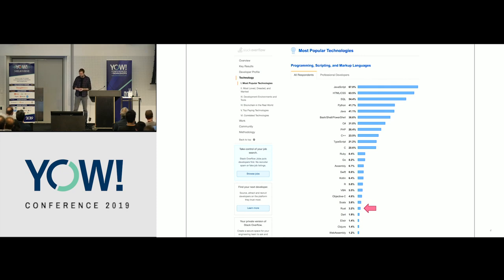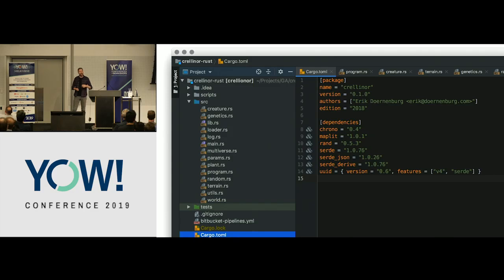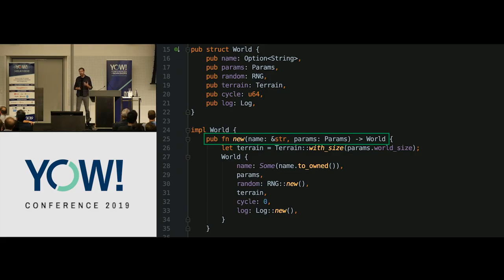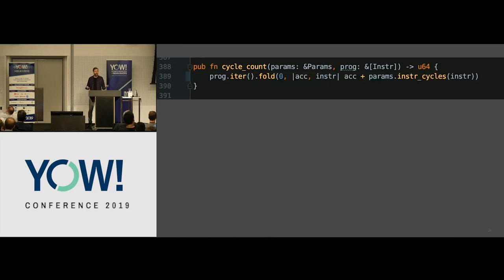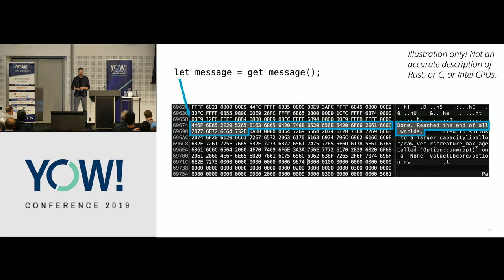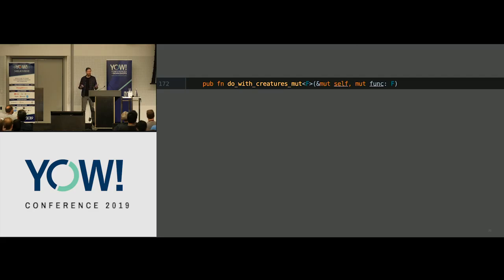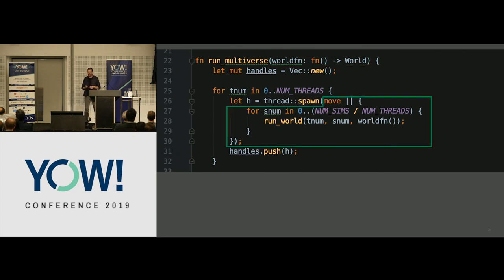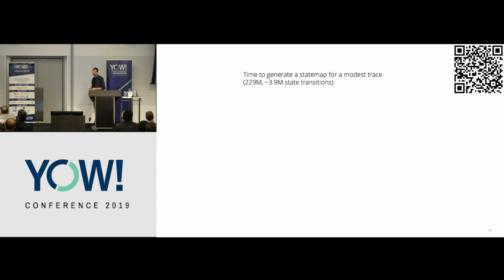Ready for Rust • Erik Doernenburg • YOW! 2019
Erik Doernenburg - Head of Technology at Thoughtworks and Contributor of Several Books @erikdoe

ABSTRACT
In the StackOverflow developer survey, Rust has been the "most loved" programming language for three years in a row (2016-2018). Time to see why Mozilla's creation is so popular. In this talk, you'll encounter examples of Rust that show its core features. As someone who has worked in a number of programming languages, Erik will also highlight where Rust is different and what that means for concrete applications. You'll also get a glimpse of the growing ecosystem around Rust. [...]

RECOMMENDED BOOKS
Tim McNamara • Rust in Action •
Blandy, Orendorff & Tindall • Programming Rust •
Ken Youens-Clark • Command-Line Rust •
Kevin Hoffman • Programming WebAssembly with Rust •
Richard Monson-Haefel • 97 Things Every Software Architect Should Know •
Thoughtworks Inc. • The Thoughtworks Anthology •
Jimmy Nilsson • Applying Domain-Driven Design And Patterns •
Dijkstra, Gøtze & Van Der Ploeg • Right Sourcing •